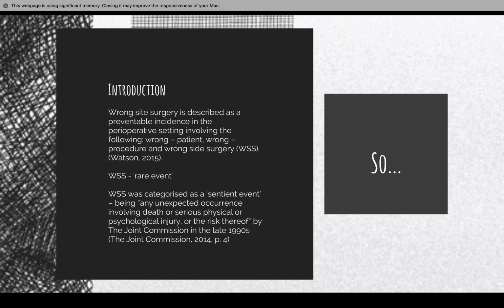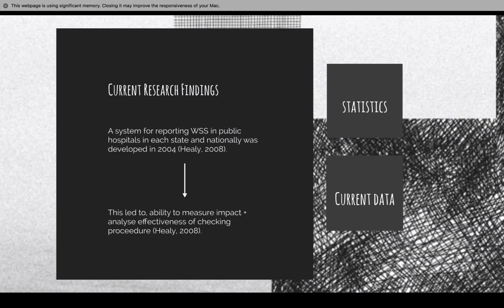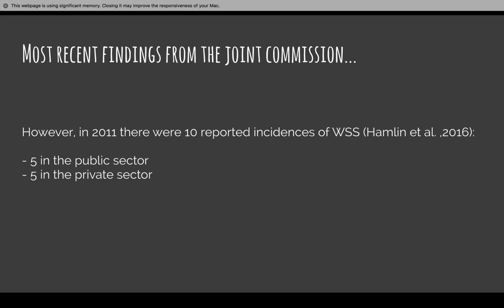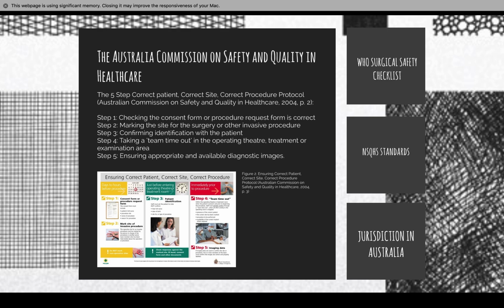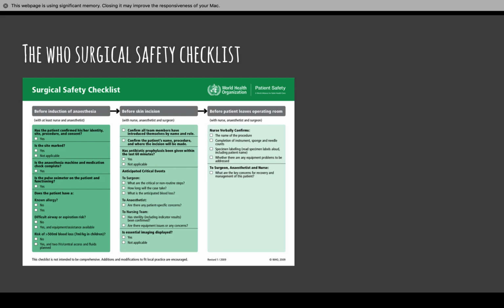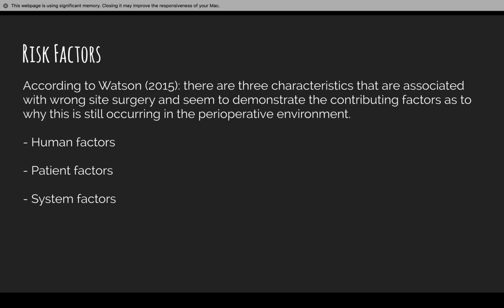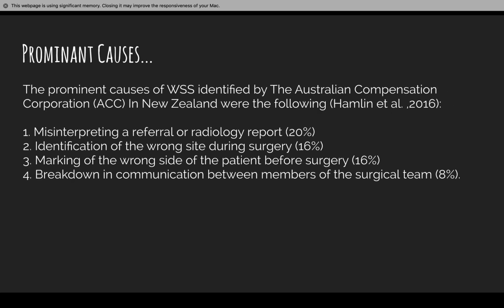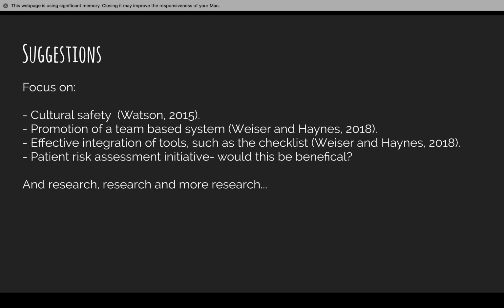Perioperative Podcast - Wrong Site Surgery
20162364 Podcast NURS3007